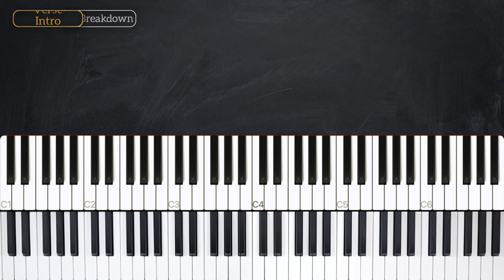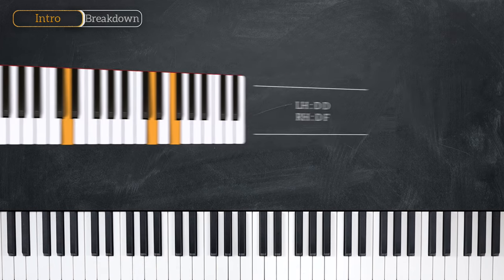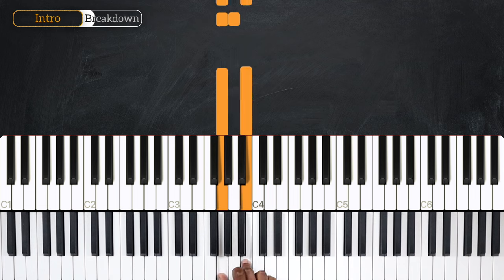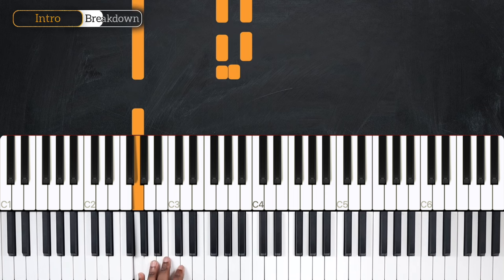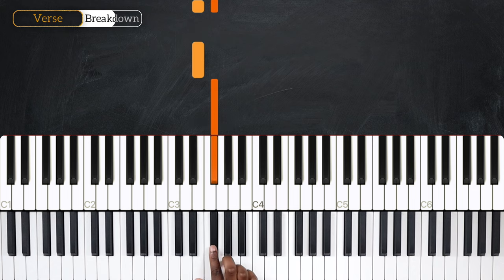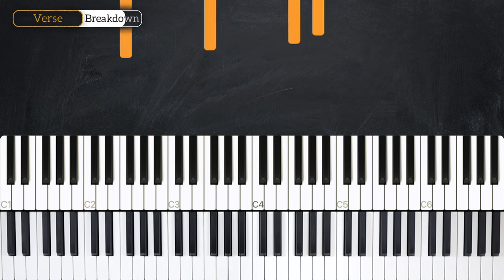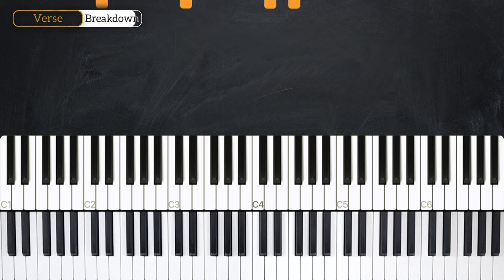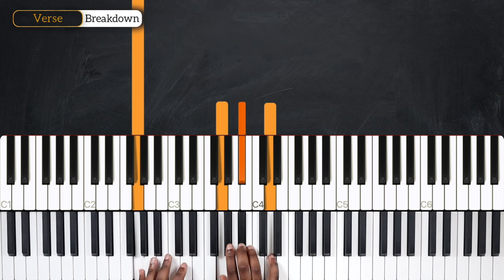Rosanna - Toto - PIANO TUTORIAL (Part 1)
Learn how to play Rosanna by Toto in this week's piano tutorial.

0:00 Welcome!
0:09 Demo
1:18 Chords
2:49 Intro
8:04 Verse
15:55 Recap

_____ INFO _____